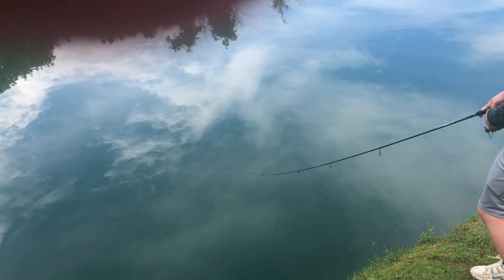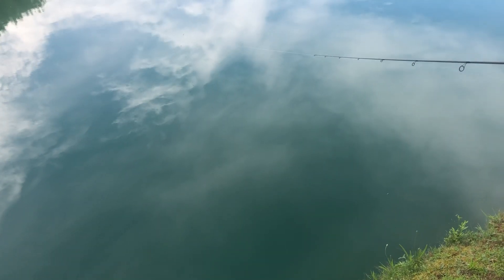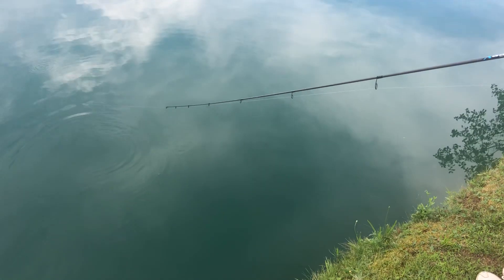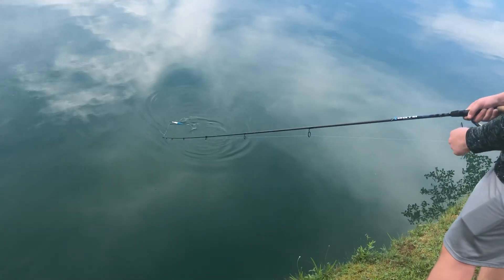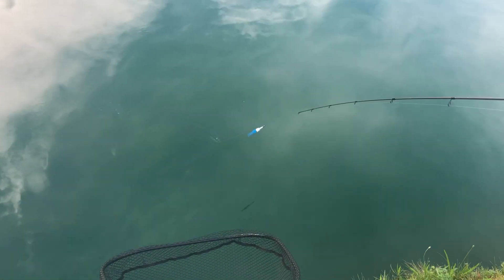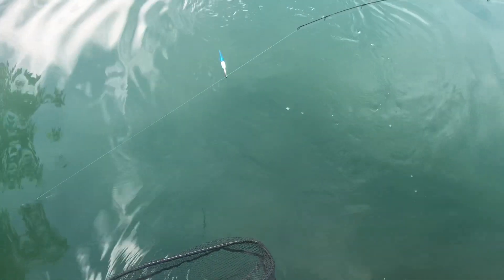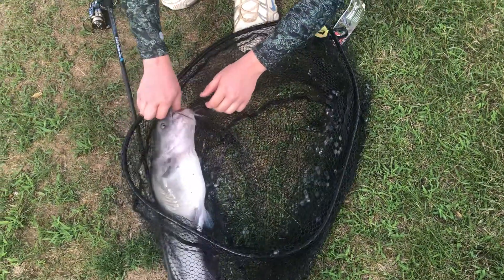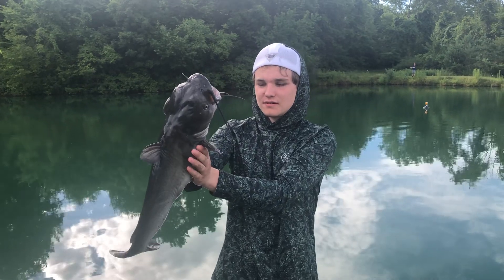Feisty Big Headed Giant Catfish